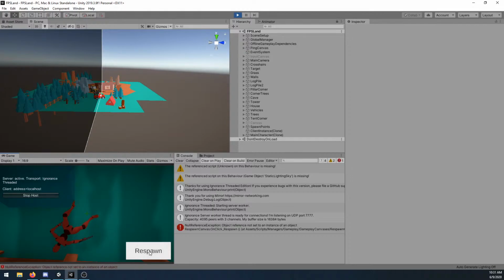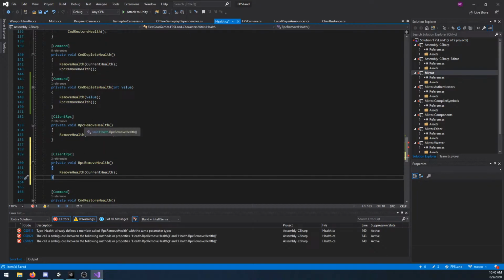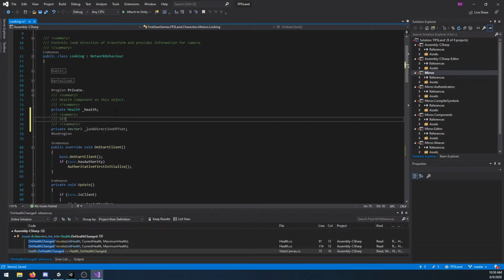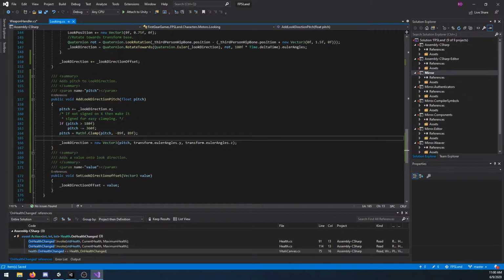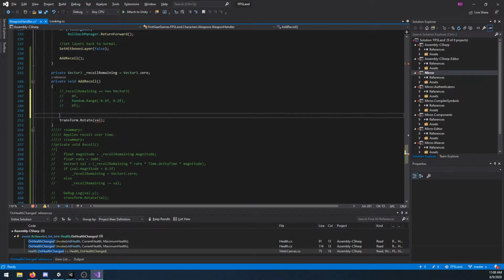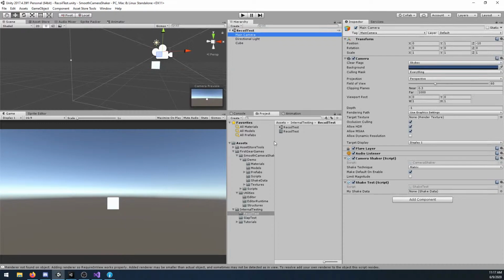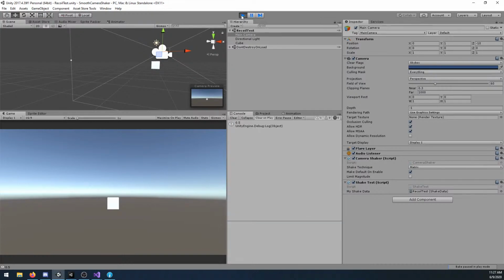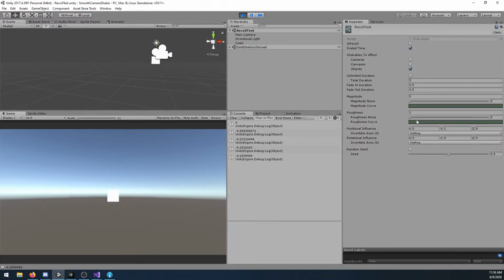FPS Land With Mirror - Stream #13, Vitals Canvases and Camera Recoil